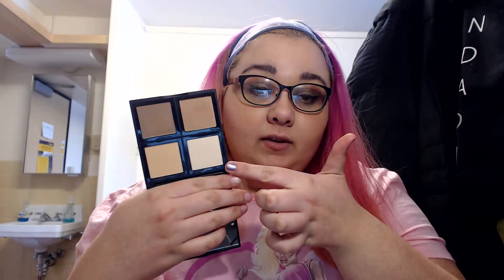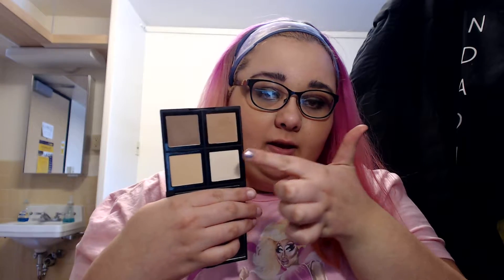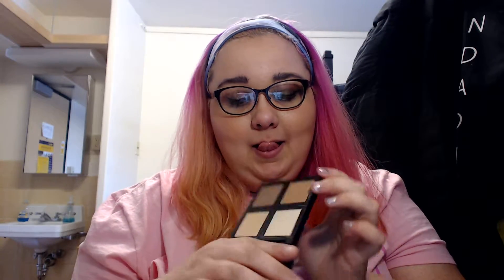Daily Use Update!!!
Hi guys! I hope you guys are having a beautiful day! Bye guys!